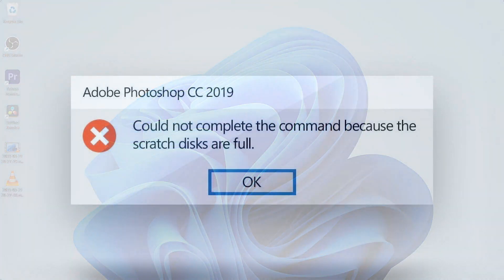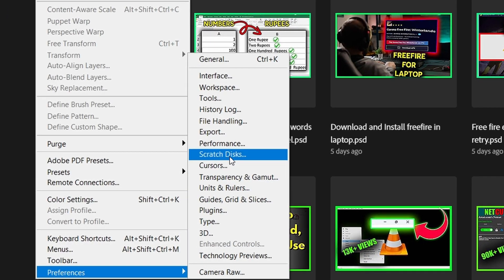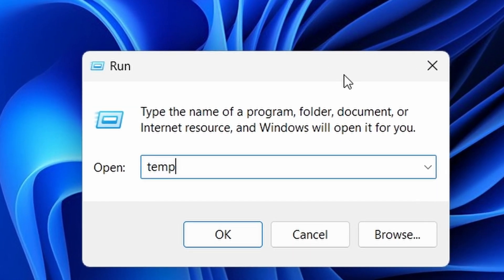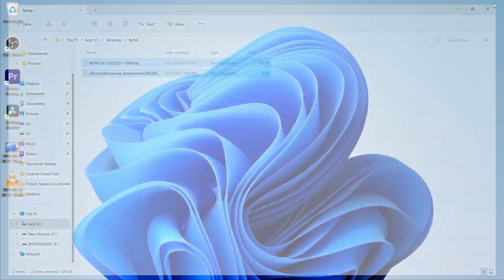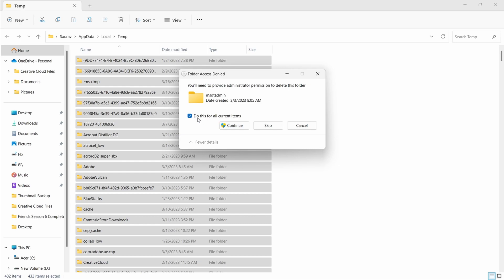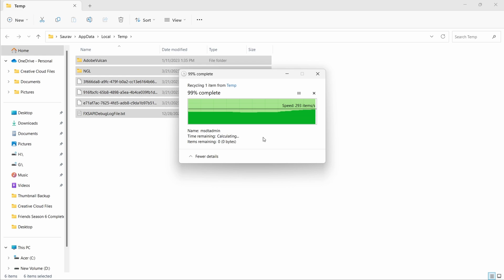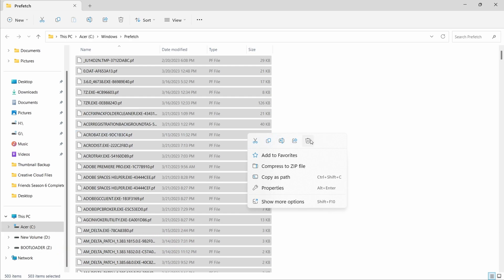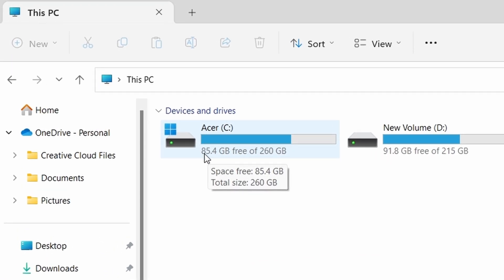How to fix Scratch Disks are full Photoshop 2023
Scratch disks are full photoshop how to fix

In this tutorial, we will show you how to fix the "Scratch Disks are full" error in Photoshop. If you've ever encountered this error message, you know how frustrating it can be when you're in the middle of a project. Don't worry, though - this tutorial will guide you through the steps to resolve this issue.

First, we'll explain what the "Scratch Disks are full" error means and why it occurs. Then, we'll show you how to check which drive is currently being used as your scratch disk and how to change it if necessary. We'll also cover some tips on how to free up space on your scratch disk.

Whether you're a beginner or an experienced Photoshop user, this tutorial will help you get back to working on your projects in no time. So, sit back, relax, and let's get started on fixing your "Scratch Disks are full" error!

Chapters
00:00 Intro
00:15 Adjust Photoshop Settings
00:36 Cleaning unnecessary temp files
01:08 Another way of clearing extra space
02:00 Secret folder you must delete
02:25 How to Avoid such errors in future

Similar Topics
How do I fix scratch disk full in Photoshop,
Why is my Photoshop scratch disk full but not full,
How do I free up space on my scratch disk,
Why is my scratch disk full even though I have space,
How do I delete Photoshop temp files,
Why is Photoshop temp files so big,
How do I reset all settings in Photoshop,
How do I delete a file in Photoshop

Resources used to create this video:
👉Adobe Podcast (AI) ➡️Audio editing
👉Pexels ➡️Stock video footage
👉ChatGPT itself ➡️Script Writing
👉DaVinci & Adobe Premiere Pro➡️Video editing
👉Adobe Photoshop ➡️Create thumbnail

👨 About Me 👨
My name is Saurav Timalsena and on Saurav channel I show you how to use softwares to automate your business, free up your work life, make money online, and give you a practical expectation of what it takes to grow a business online.

how do i empty the scratch disk in photoshop,
scratch disk full photoshop windows 10,
scratch disk full photoshop mac,
how to fix scratch disk full photoshop windows,
scratch disks are full photoshop windows,
could not initialize photoshop because the scratch disks are full,
scratch disks are full but i have space,
scratch disk preferences photoshop